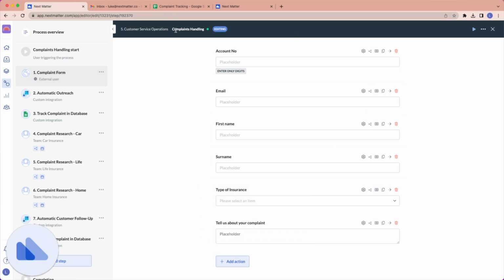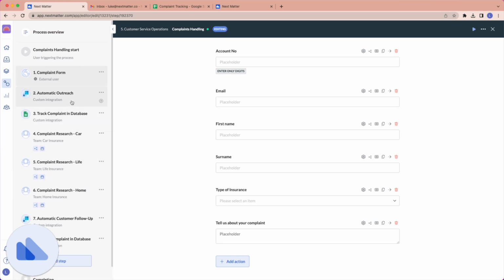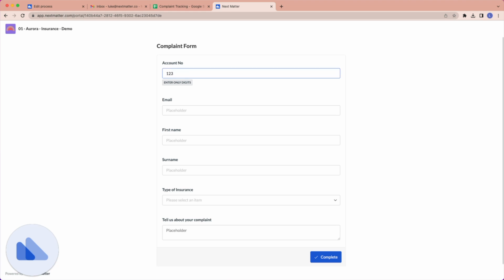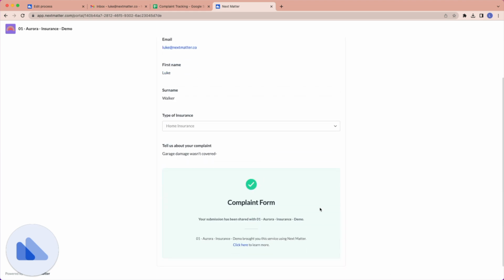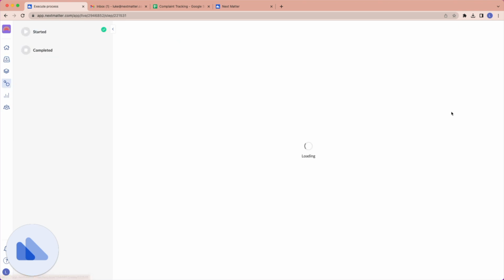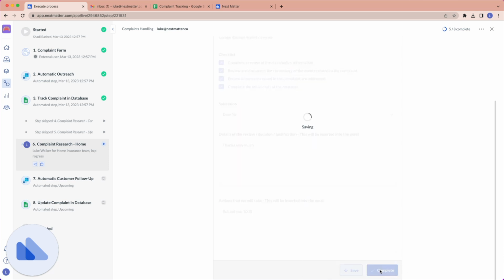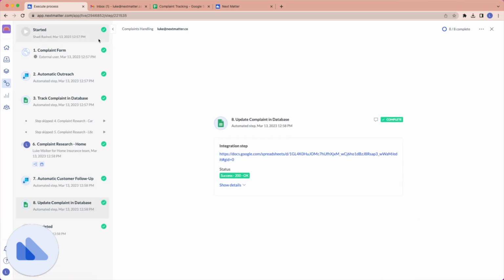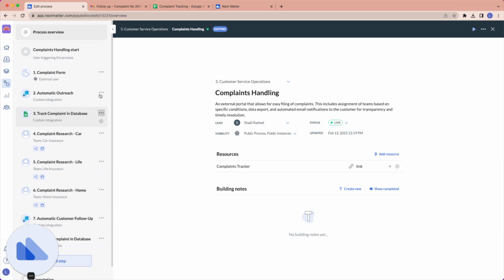[Use Case] Customer Complaints management with workflow automation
Is your team still using a shared email inbox to receive and triage inbound customer complaints?

In this video, we give a quick, 5 minute example of how to use Next Matter to automate the submission, triage, communication, documentation, and closure of customer complaints inside one system, without using email.

This easy-to-build process can be configured for any inbound inquiry use case, for example:

- Request for quote
- Claims
- Application submission

Ready to see it for yourself? Sign up for personalized demo of Next Matter today